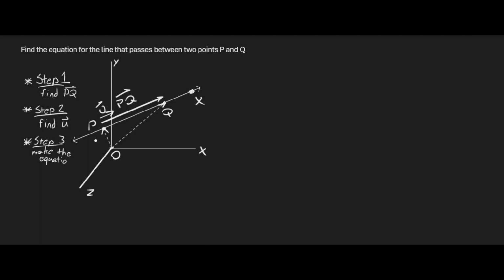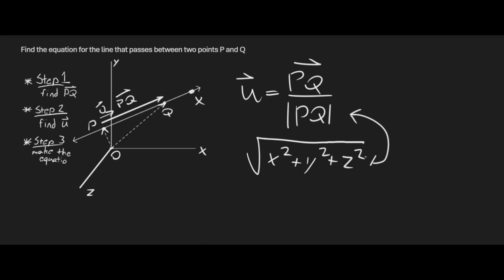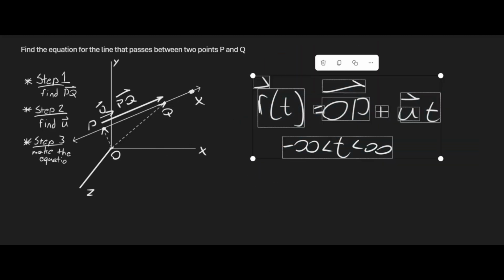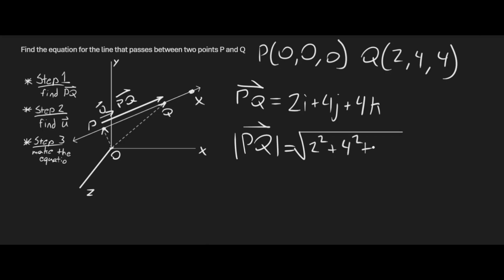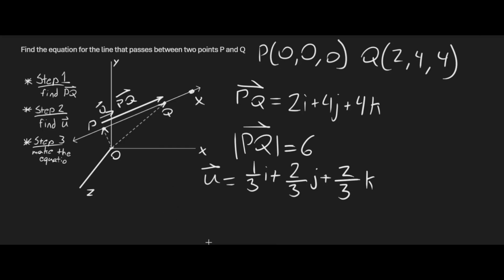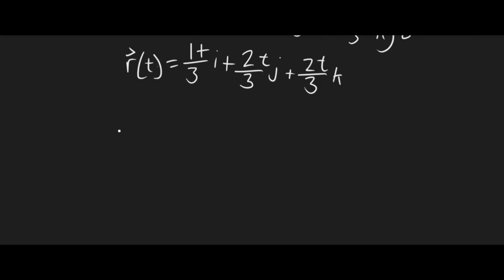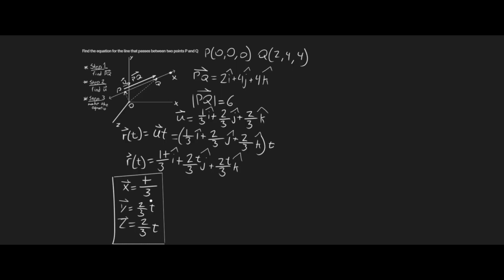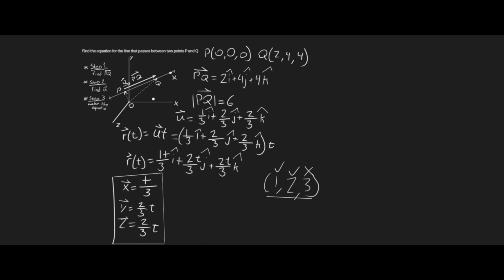How to find an equation for a line in 3D - Problem 1 - Calculus III Problem Solving Series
In this video I will teach you how to find the equation of a line in 3D using two points. This is the first of many videos in my Problem Solving Series for Calculus III/Multivariable Calculus.